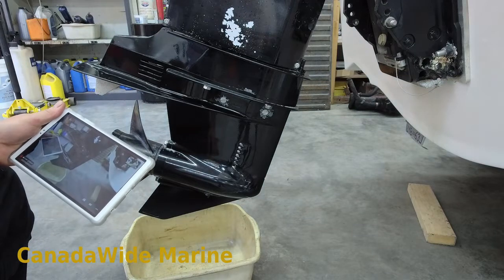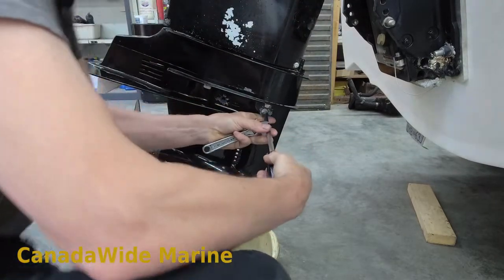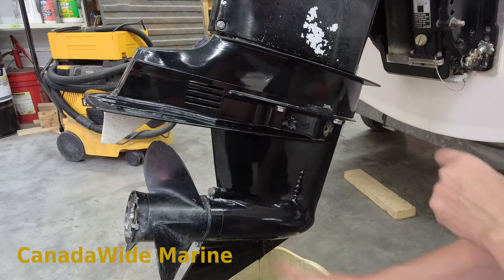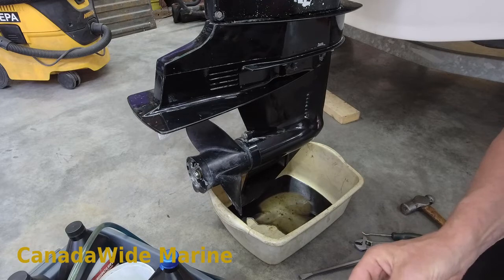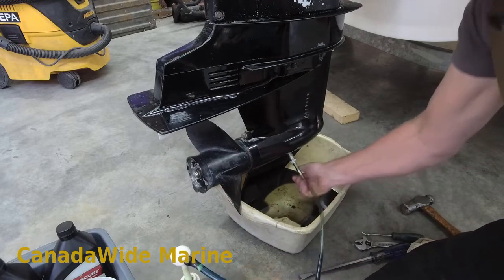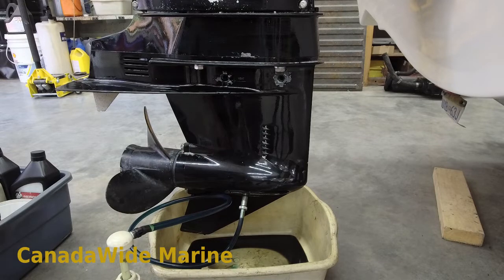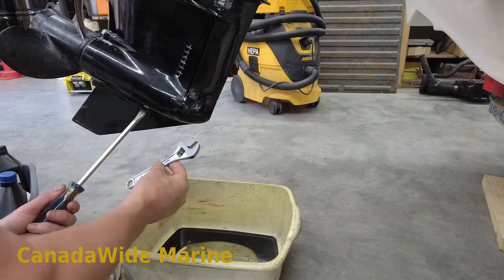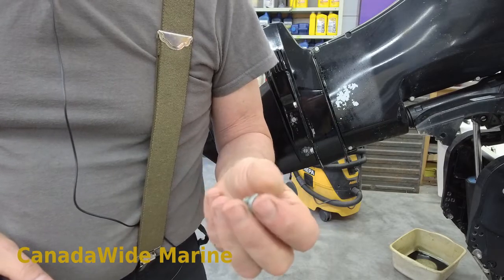40hp Mercury 4 stroke outboard, how to change the gear lube.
This is part 2 in the series of how to do an annual service on a 40 HP mercury outboard. This is a 2006 Fuel Injected four stroke outboard motor. In this video I go over the process I use to change the lower unit oil in a 40 HP Mercury four stroke outboard motor. This process is the same for pretty much all outboard motors, so you can apply the information in this video to any size outboard from a 2 hp all the way up to 150 hp.
At the end of the video I show you how I removed a very tight drain plug without damaging it or the case. Worth watching until the end if you are after a great tip.